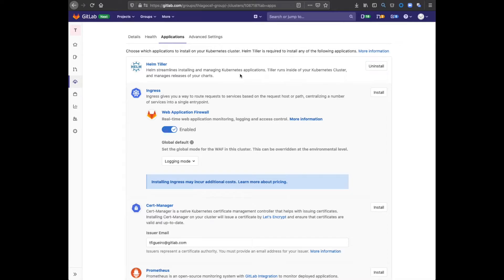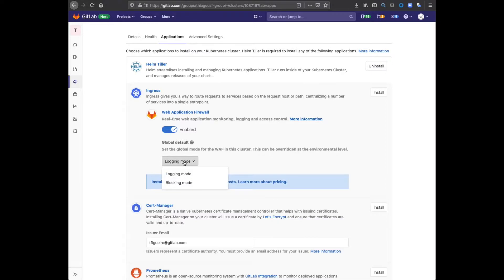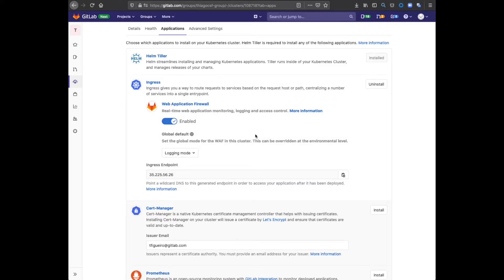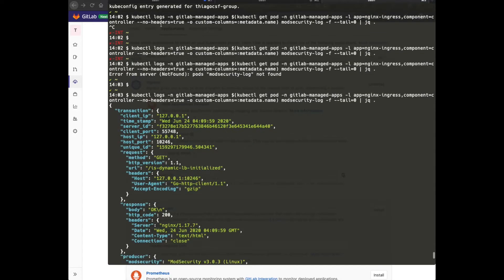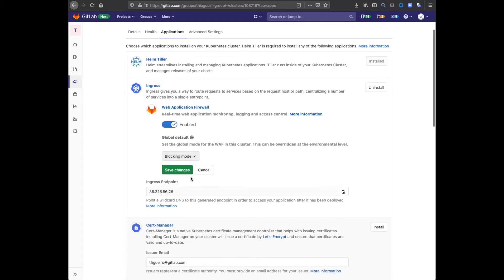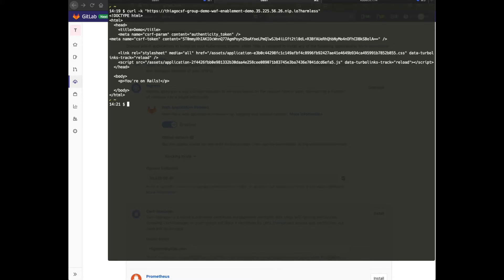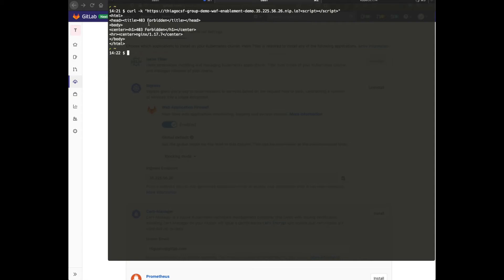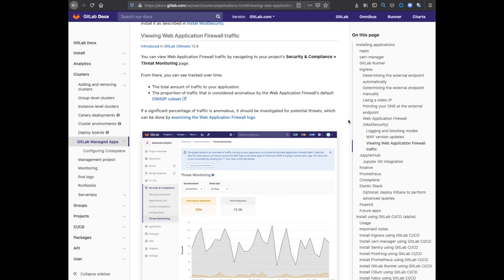Web Application Firewall (ModSecurity)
This video demonstrates how to install the Web Application Firewall in logging and blocking modes.